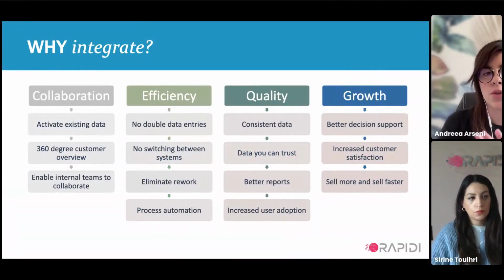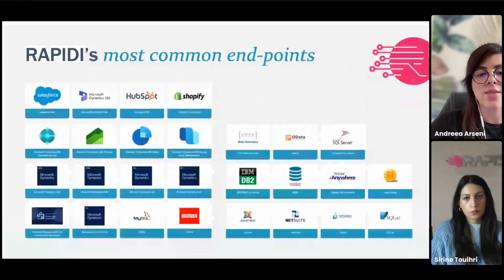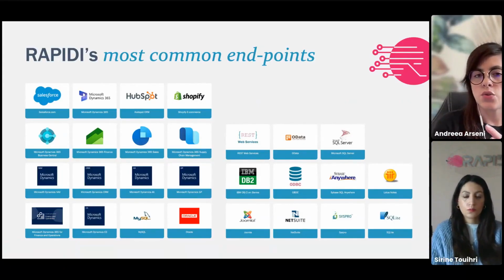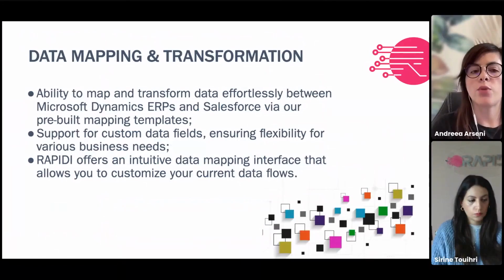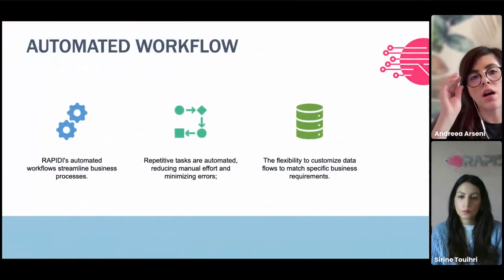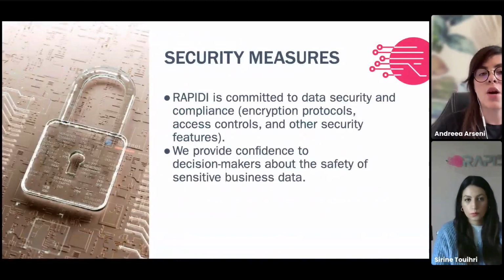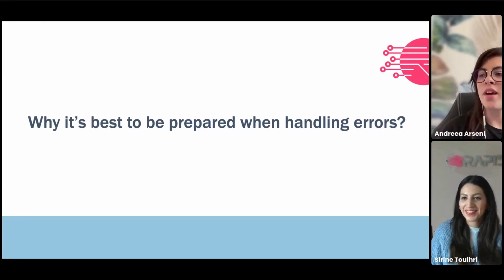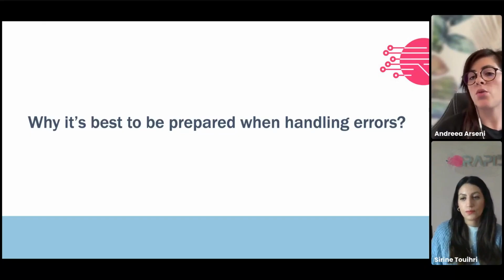Rapidi Integration Webinar Highlights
Rapidi's webinar highlights the focus on simplifying the integration process, with four buckets of integration: collaboration, data activation, team enablement, and efficiency. The system offers preconfigured templates, expertise in integrating Dynamics ERPs and Salesforce, and features like real-time synchronization, data mapping, and scalability. It emphasizes immediate updates, minimum data latency, and adaptation to unique business processes, with a commitment to data security and monitoring. The webinar also stresses the importance of transparency, feedback, and appreciation for the audience.